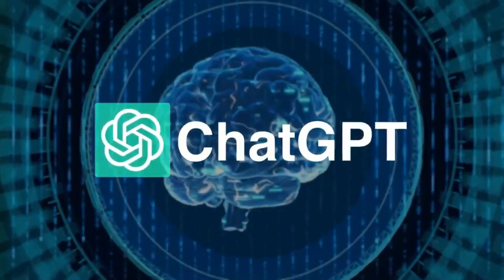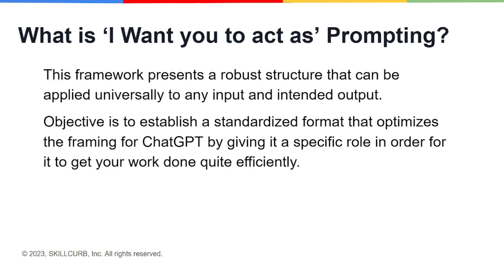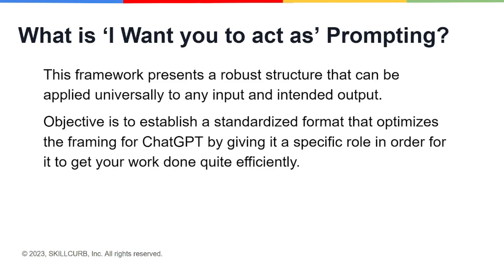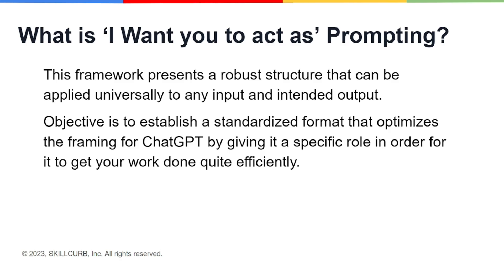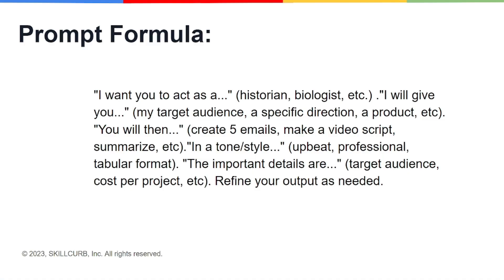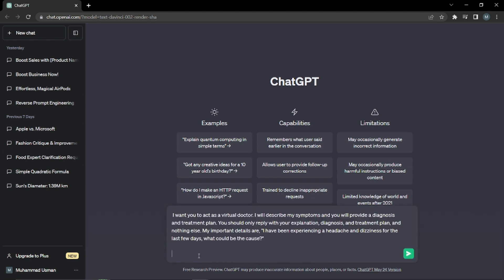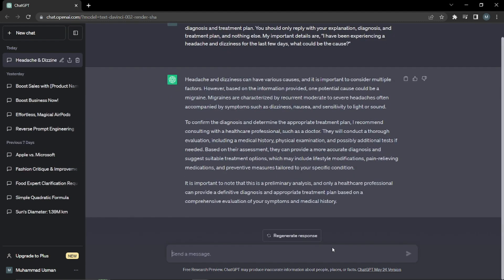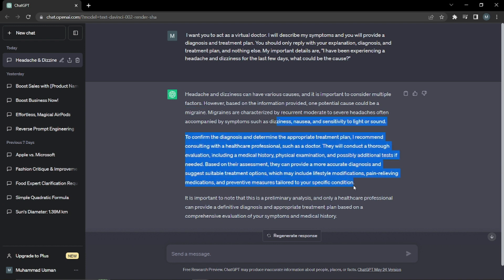Role Based Prompting | Learn ChatGPT Prompt Engineering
In this video series on Prompt Engineering we will cover the technique called Role Based Prompting.

Role Based Prompting objective is to establish a standardized format that optimizes the framing of ChatGPT by giving specific role in order for it to get your work done based on your use cases. Like acting like a Doctor.

This video will be part of a longer course that will be offering soon on Prompt Engineering for Beginners. You can view our content on skillcurb.com and datanerds.io.